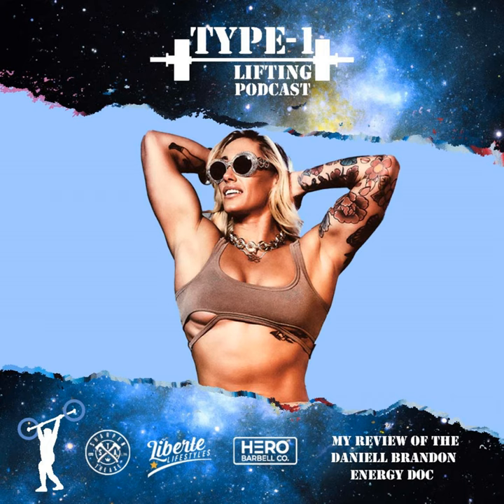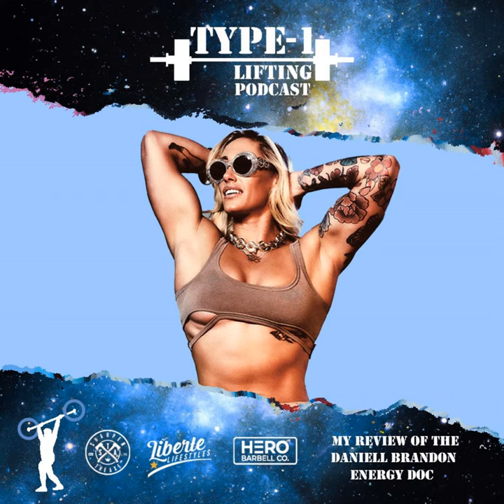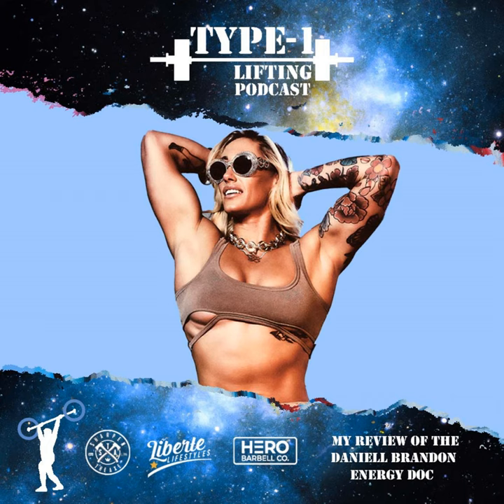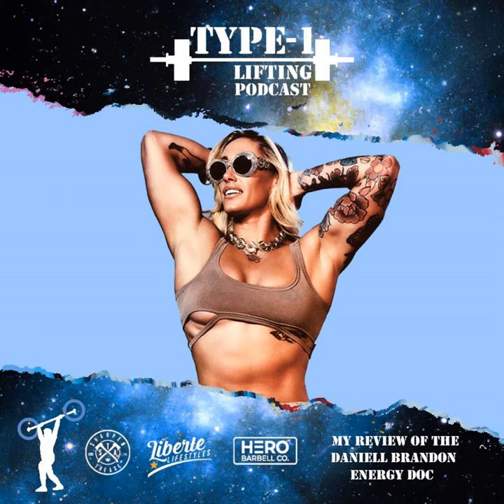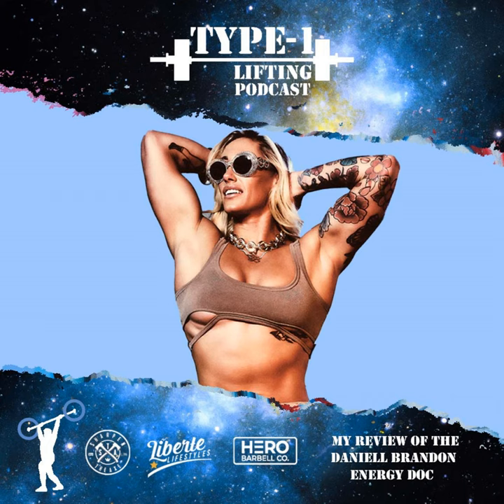166: Danielle Brandon Energy Documentary My Honest Review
In this episode I talk about the Danielle Brandon Doc that was just released and what my honest review of it.

Welcome to the Type1Lifting podcast, the ultimate source for all things CrossFit, diabetes, and everything in between!

Join us as we dive into the world of functional fitness, exploring the latest techniques, workouts, and nutrition tips from top athletes and trainers in the industry. We also dive into what they like to do outside of the box when they are not training.

Our show is designed to cater to all levels of CrossFitters, from beginners to seasoned pros. Whether you're looking to improve your strength, endurance, or overall fitness, we've got you covered with expert advice and insights.

In each episode, we'll feature interviews with leading CrossFit trainers, athletes, and nutrition experts, giving you an inside look at what it takes to succeed in this challenging and rewarding sport. We'll also cover the latest CrossFit events, news, and trends, so you can stay up-to-date on everything happening in the world of functional fitness.

With our podcast, you'll get valuable information, motivation, and inspiration to help you achieve your CrossFit goals. So whether you're a dedicated CrossFit enthusiast or just starting out, join us for the CrossFit podcast and take your fitness journey to the next level!

And don't forget to subscribe to our podcast on YouTube, Spotify, and other podcast platforms for new episodes every week, and to stay up-to-date on the latest CrossFit news and insights.

Zoom h5

Cables

Camera

Logitech C920x HD Pro Webcam

Microphone

Shure SM7B Dynamic Vocal Microphone

Arm for mic

Adjustable Suspension Mv7 Boom Arm

Lights

Unicucp 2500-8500K Dimmable Studio Streaming Light

Amazon Basics 4 Port USB to USB 3.0 Hub